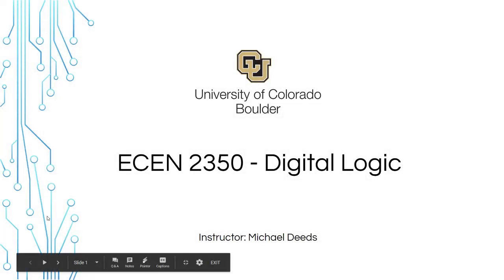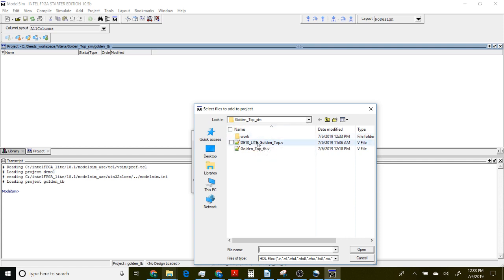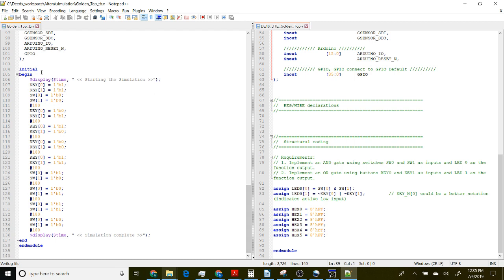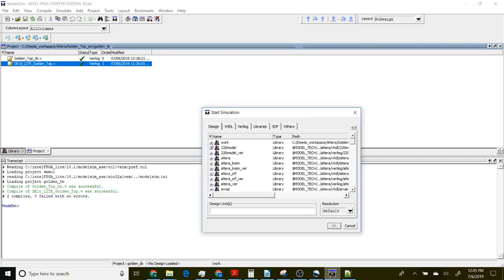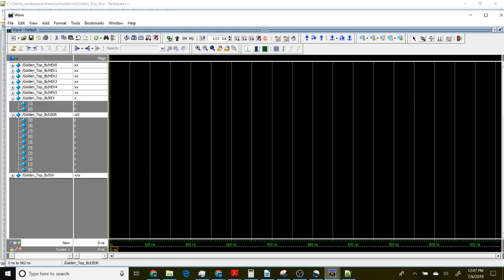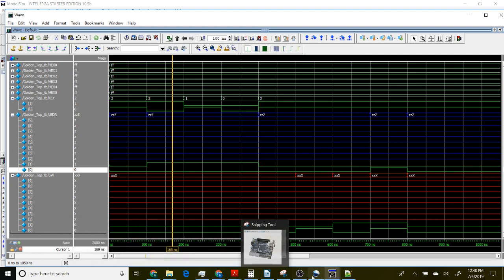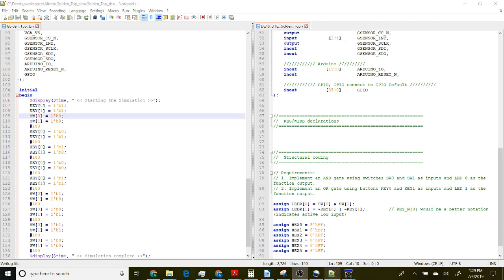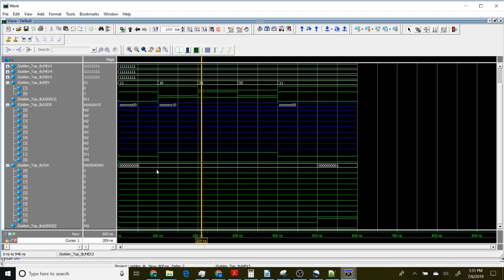Verilog testbench and ModelSim introduction Part 3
This video introduces the FPGA tools that are used in ECEN-2350 Digital Logic at the University of Colorado Boulder.

This is the third video in this series. It walks through an example that shows how to write a Verilog testbench and use ModelSim to verify a simple design.